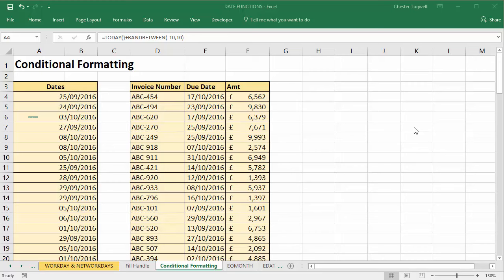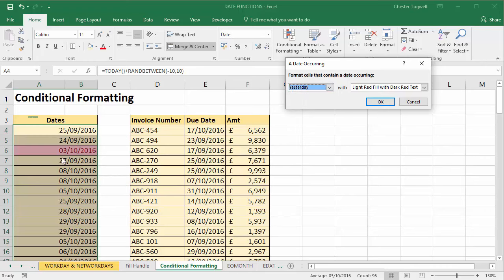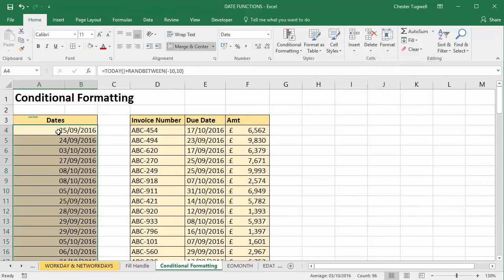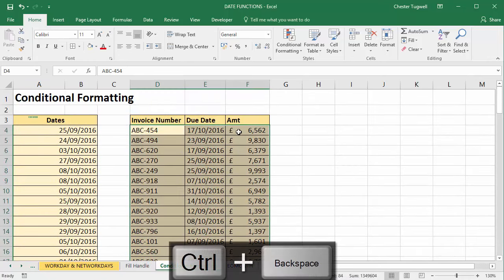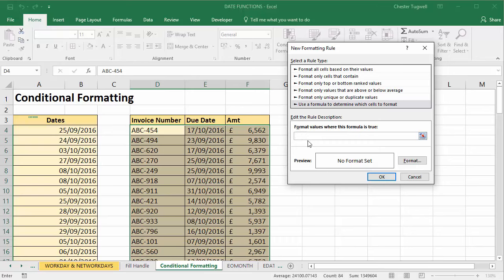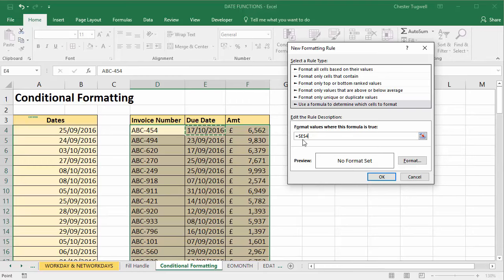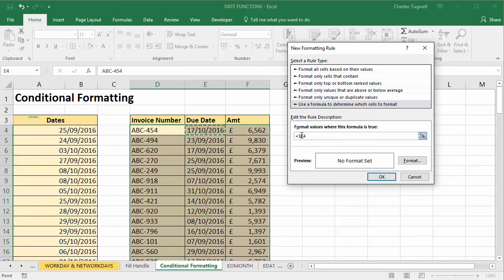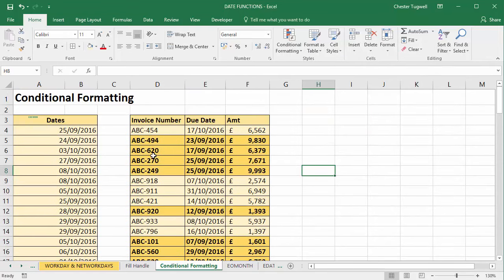Excel Conditional Formatting for Dates in the Past/Future/Today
-Condtionally format dates within a time period - yesterday, today, last week etc
-Use conditional formatting to identify overdue invoices
-Writing a formula for conditional formats
-Using the TODAY() function within a conditional formatting rule